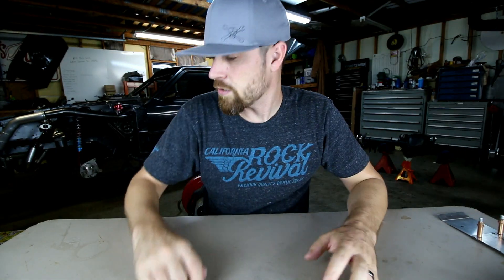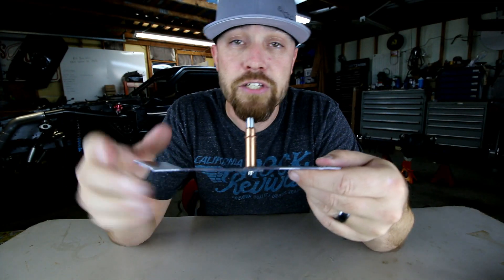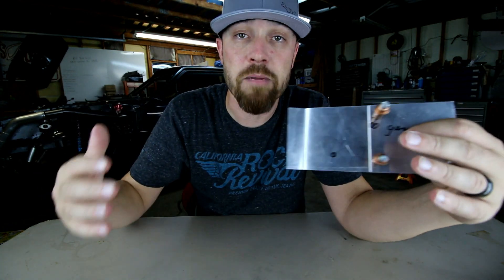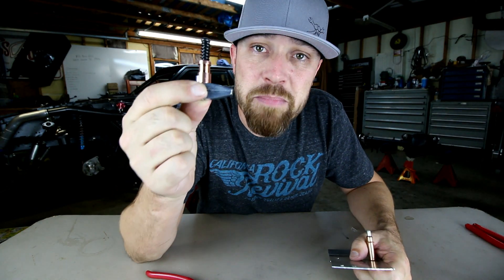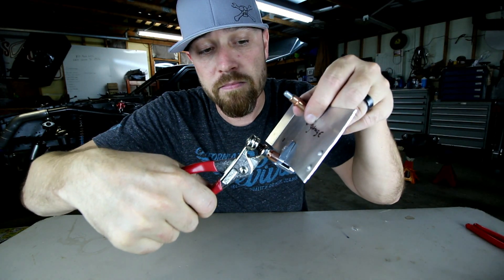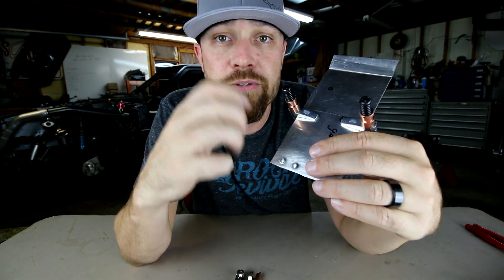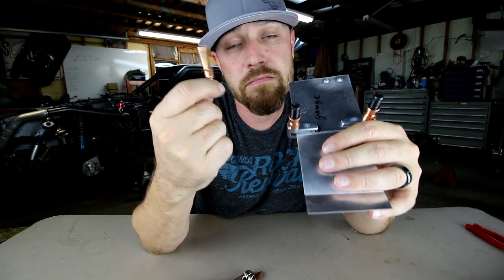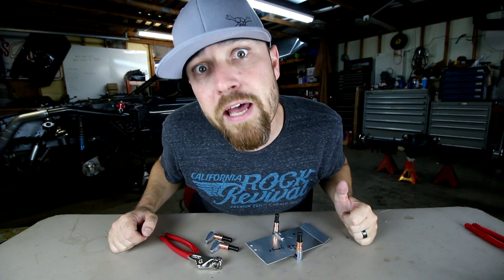You Need This Tool - Episode 35 | Cleco Side Grip Clamps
Cleco Side Grip Clamps 1”
Cleco Side Grip Clamps 1/2”